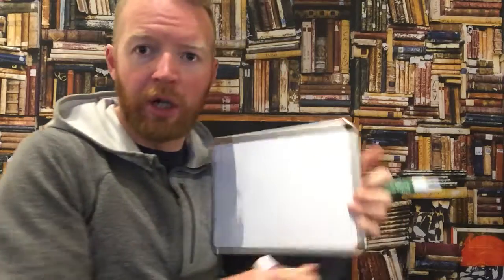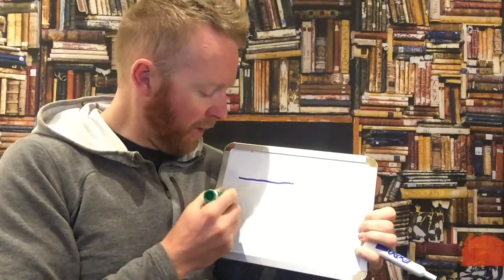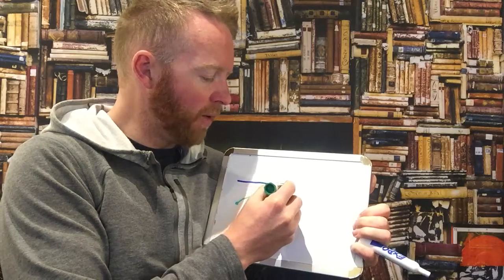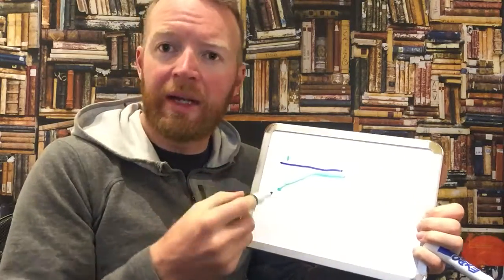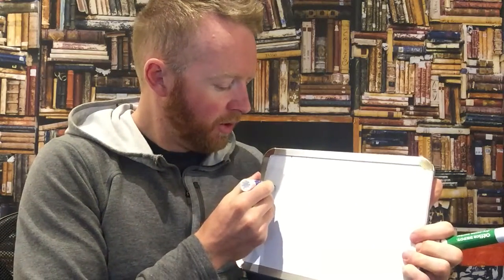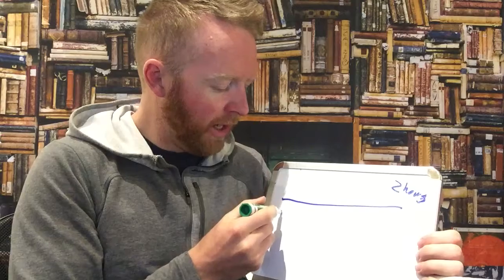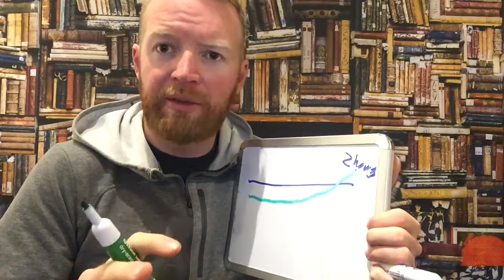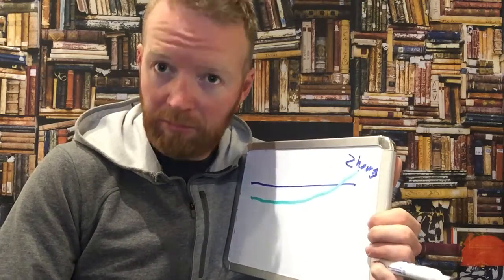HR Lag/Drift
About SEA Badassery:
The Summit Endurance Academy believes that getting faster and fitter in endurance sports doesn’t have to be boring, solitary, stressful. We want YOU to join the Badass Army and become the new Badass You.